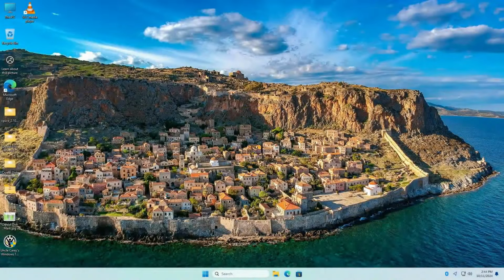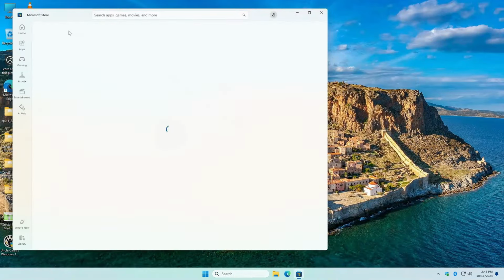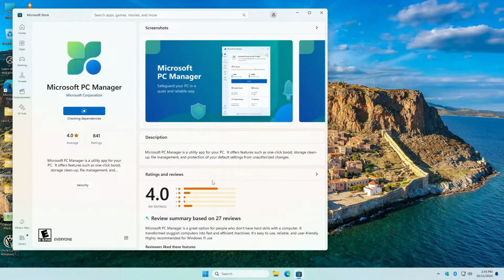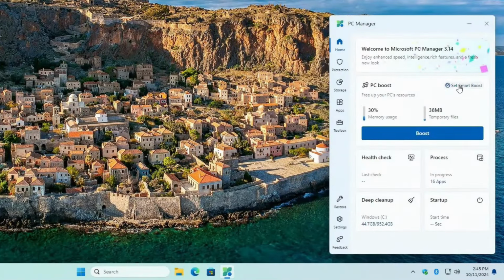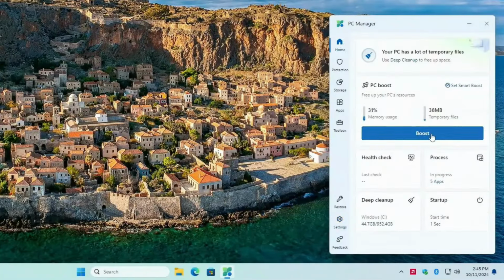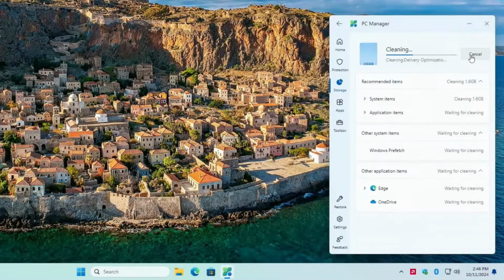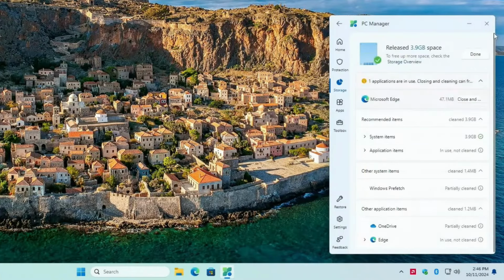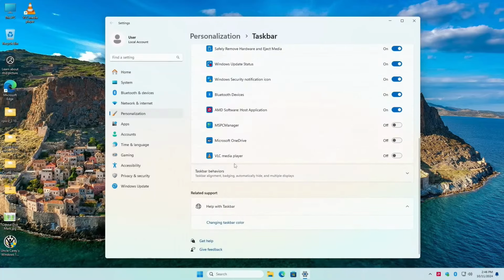Microsoft PC Manager - A better alternative to CCleaner!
Everything you see in my videos is available for purchase via Amazon: